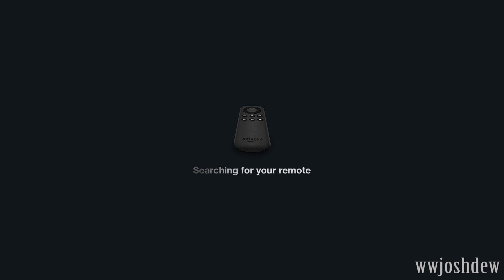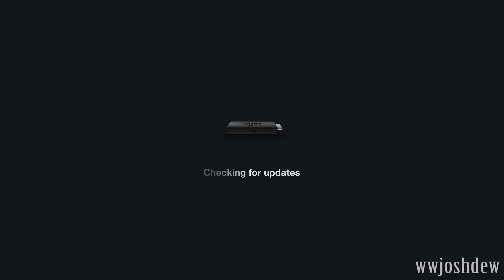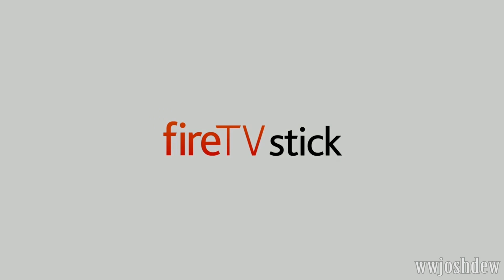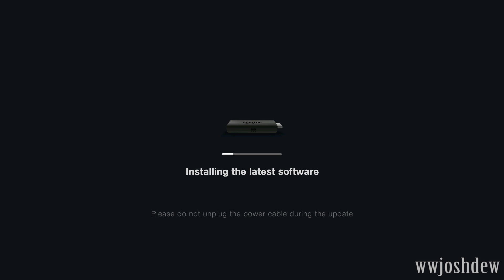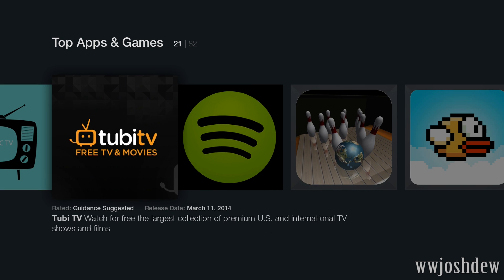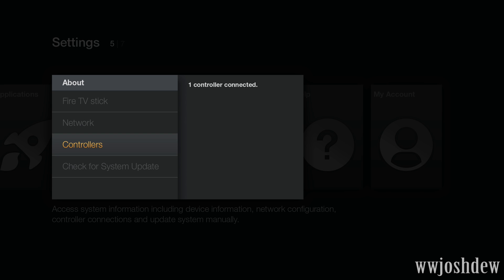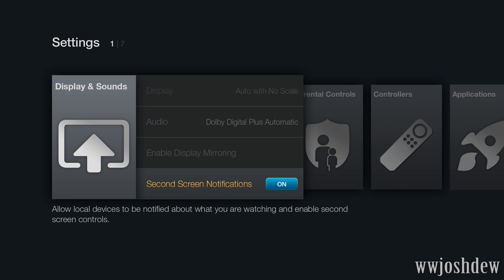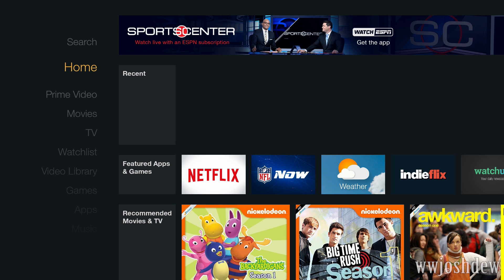Amazon Fire TV Stick: First Setup and Walkthrough!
Amazon US
Amazon UK
Amazon CA: Doesn't appear to be available!

For just a few dollars more, you get a device with 5Ghz Wireless, Full Blown Android (with Amazon's skin of course), and it can play games. I'd say it's definitely worth the price!

That video also shows the Amazon Game Controller.